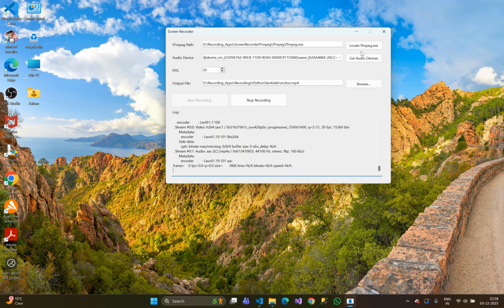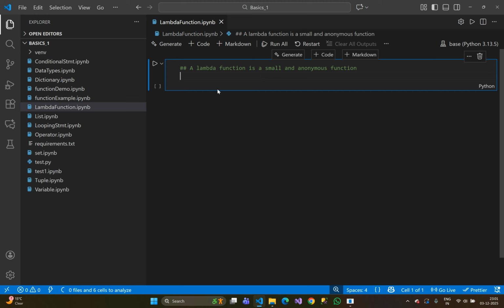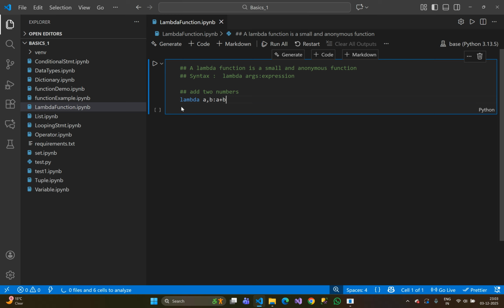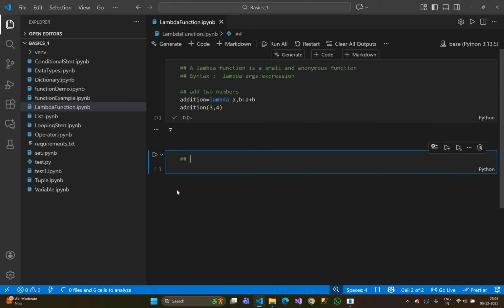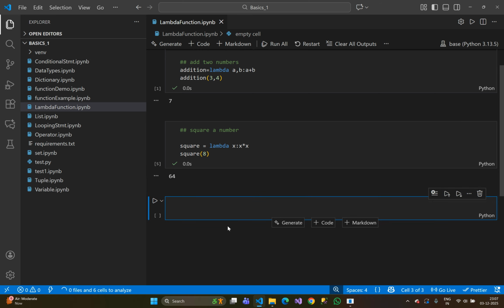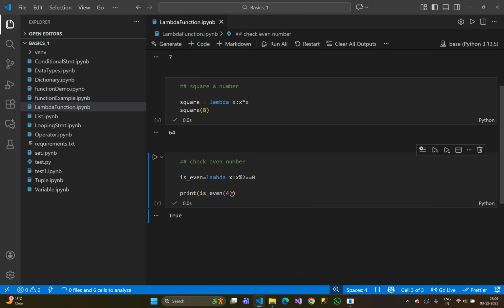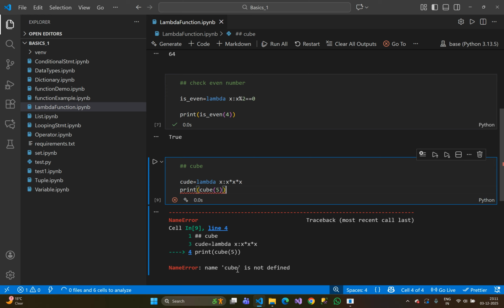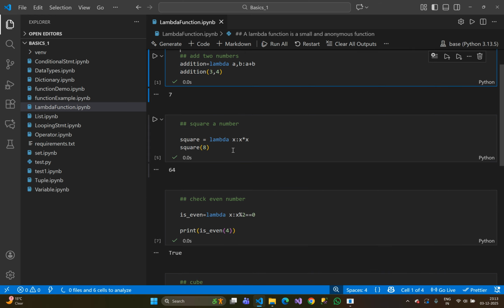Part 16 - Python Lambda Functions | Zaheer Ahmad